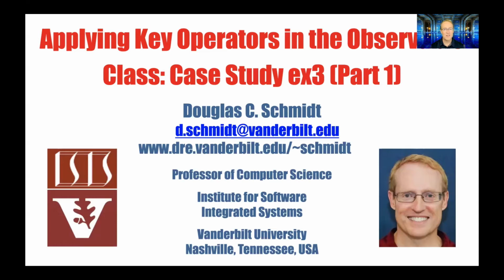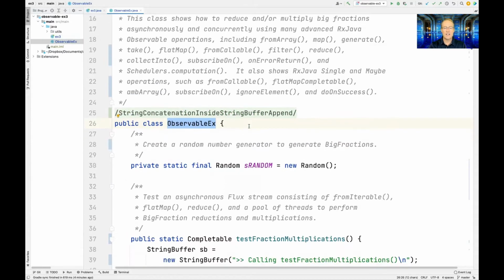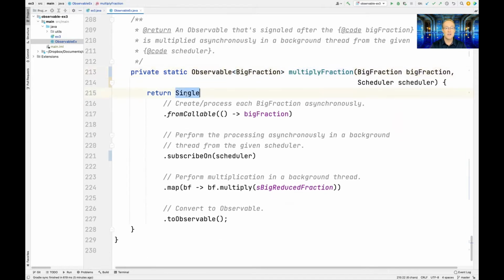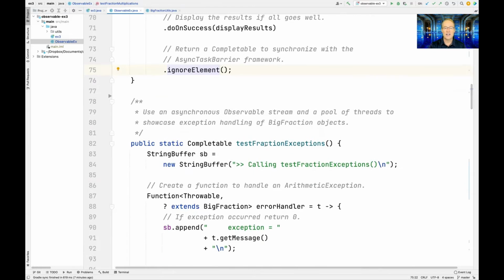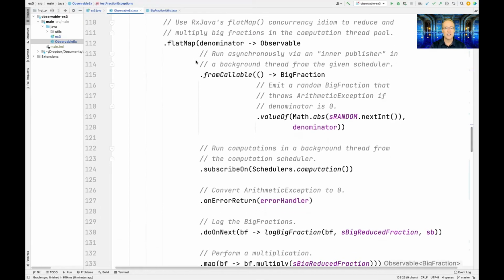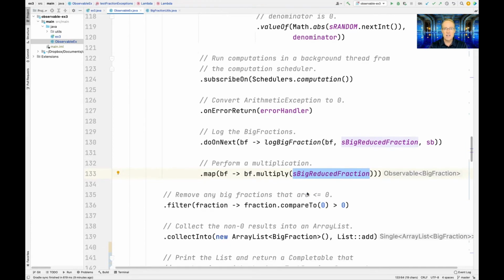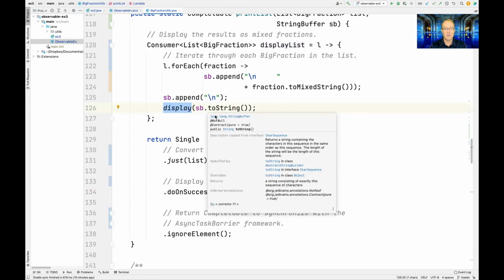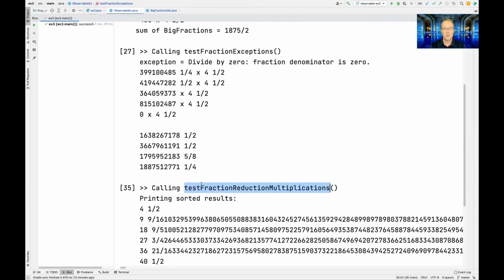Applying Key Operators in the Observable Class: Case Study ex3 (Part 1)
Part 1 of case study ex3 shows how to use RxJava Observable operators map(), fromArray(), onErrorReturn(), flatMap(), fromCallable(), reduce(), collectInto(), subscribeOn(), filter(), and Schedulers.computation() to create, multiply, and display BigFraction objects asynchronously, even in the presence of errors. It also shows how Single operators doOnSuccess(), ignoreElement(), flatMapCompletable(), and just() can be used together with Observable operators.